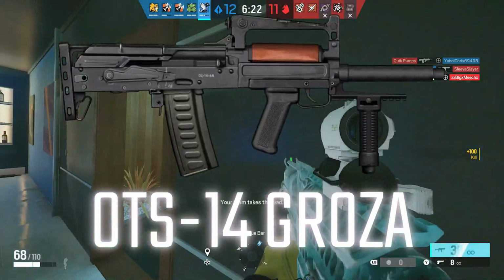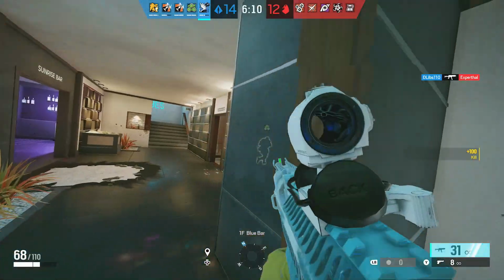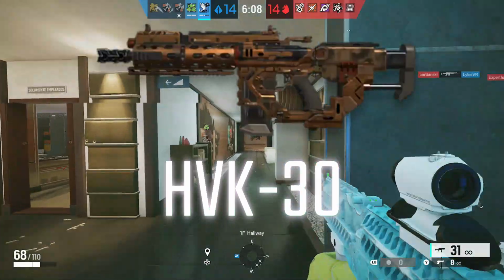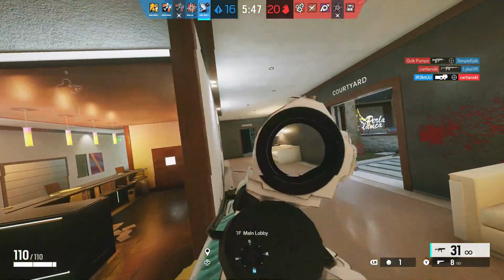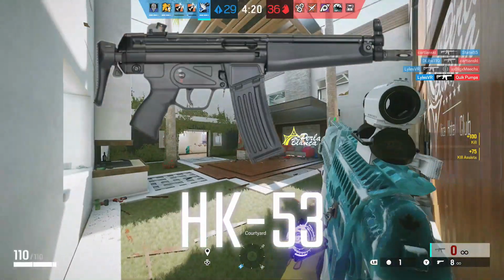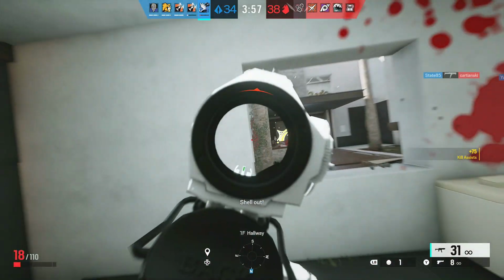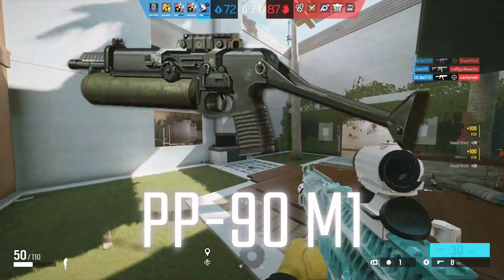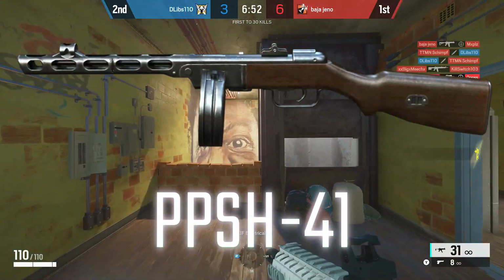Top 10 Guns We MUST See in Rainbow Six Siege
Expand description ⬇️

With Ubisoft basically putting an all-around hault to introducing new weapons into Rainbow Six Siege, it brings up the question: if you had the power, what gun would you add to the game? This video goes over my top 10 ideas for guns in Rainbow Six Siege and discusses each one.

0:00 Intro
0:30 No. 10
0:45 No. 9
0:59 No. 8
1:16 No. 7
1:34 No. 6
2:08 No. 5
2:43 No. 4
3:07 No. 3
3:28 No. 2
3:49 No. 1
4:21 Outro